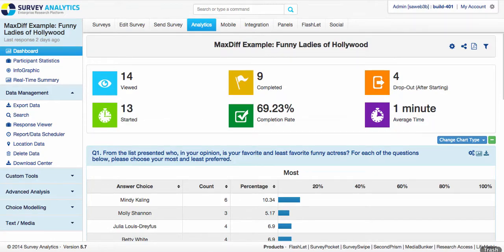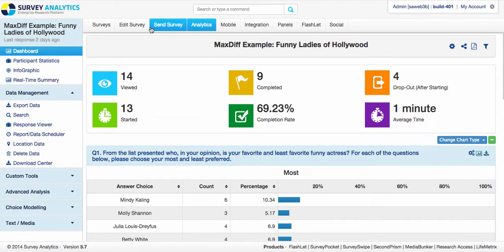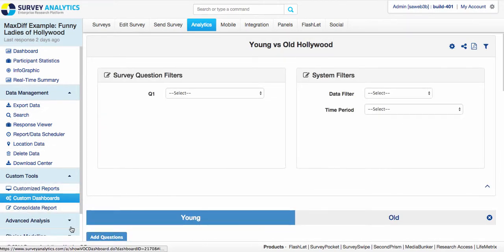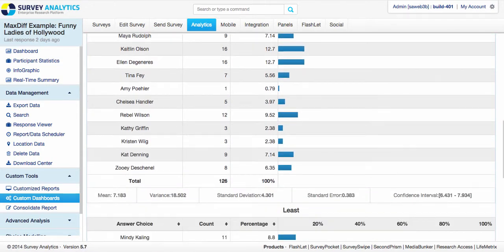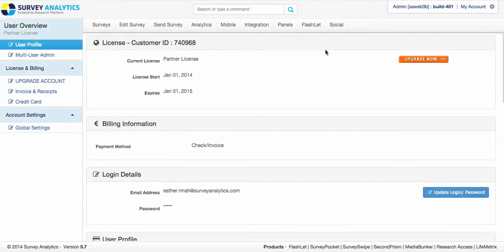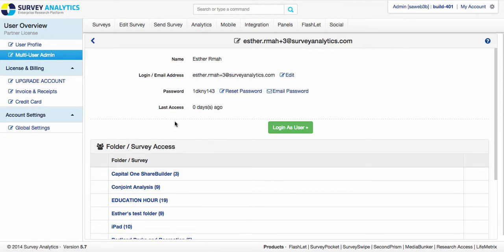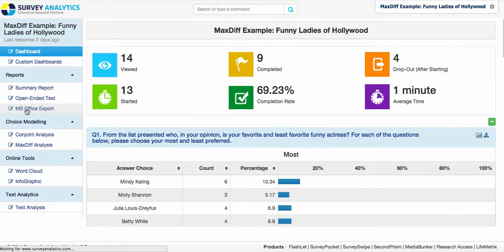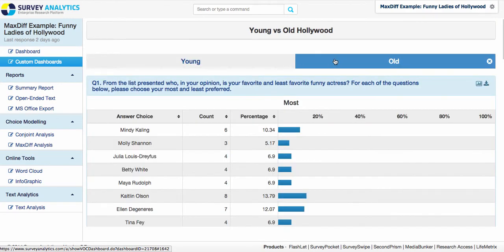Dashboard Account License in Survey Analytics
Did you know that Survey Analytics has many ways to share data with  colleagues or clients? Take a look at what you can do with as dashboard account license on Survey Analytics.